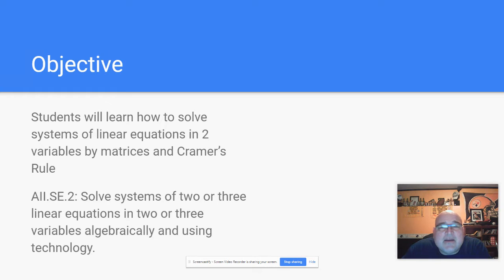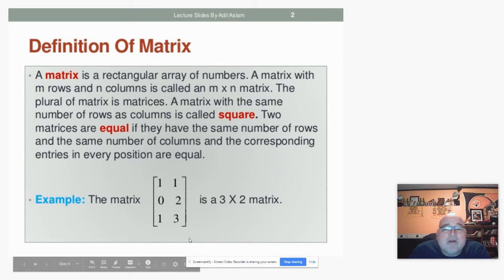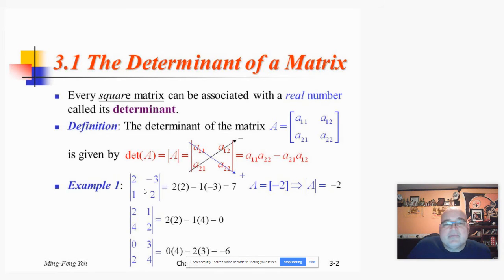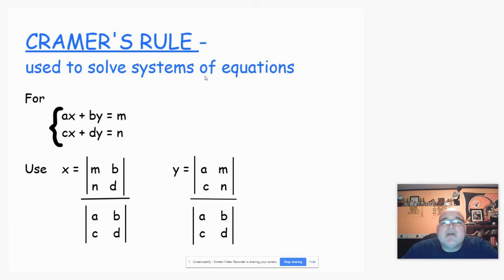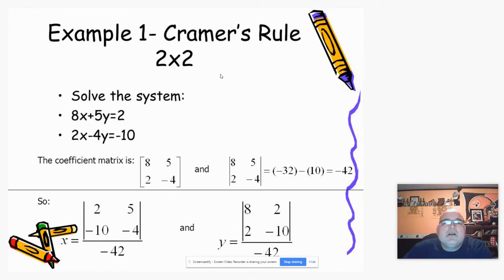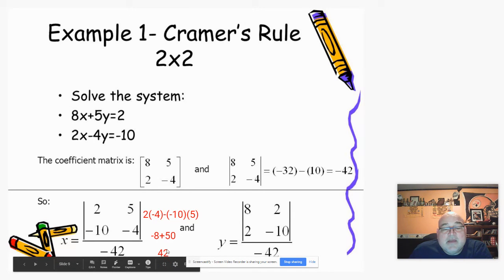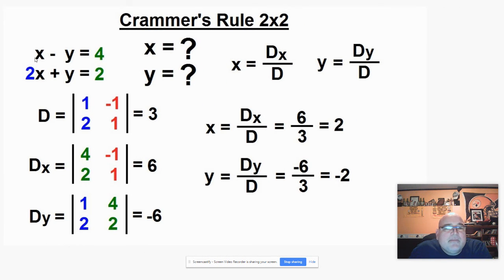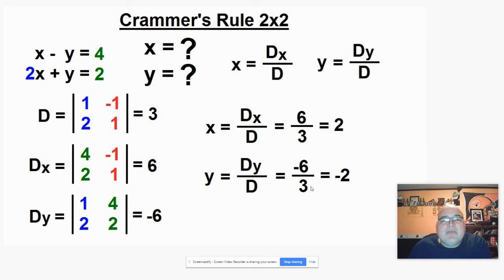Untitled: Dec 9, 2019 8:08 AM